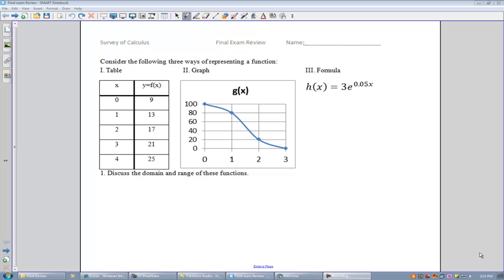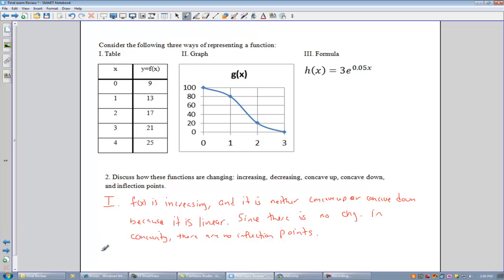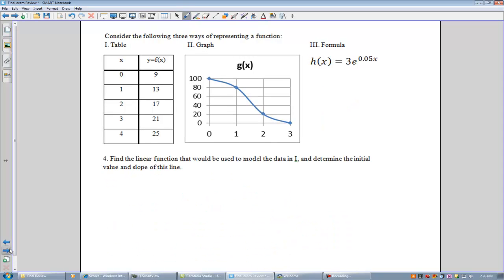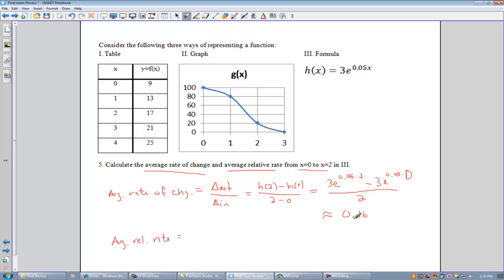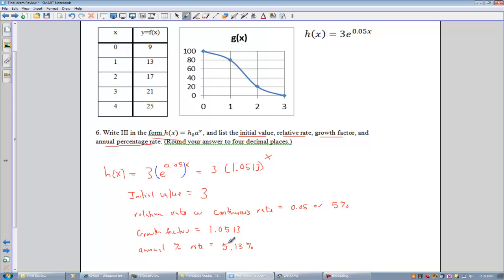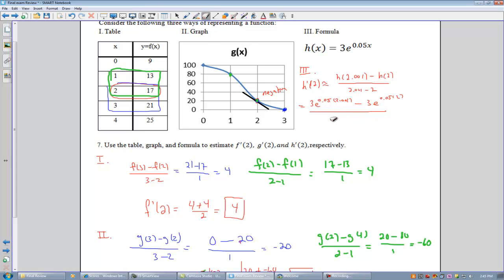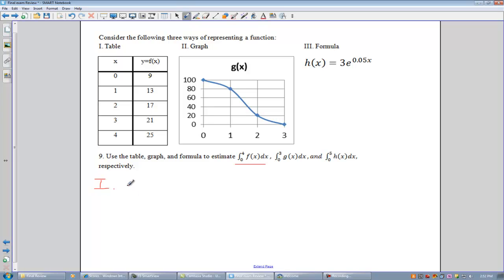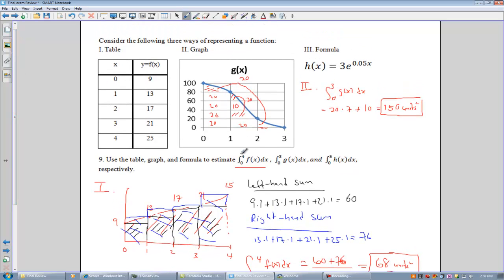Survey of Calculus Final Exam Review Part 1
Survey of Calculus Final Exam Review Part 1 Solutions